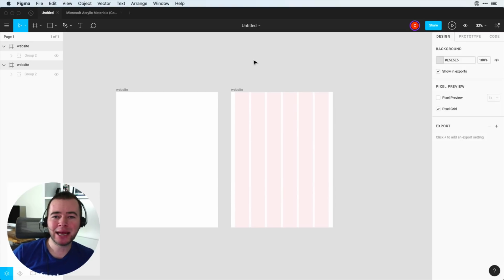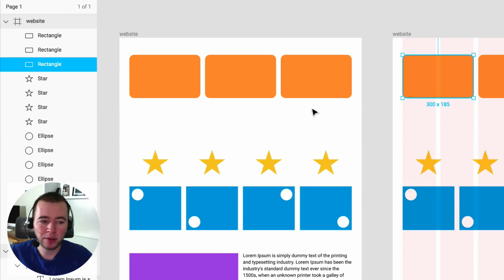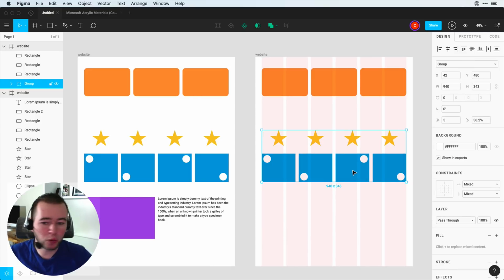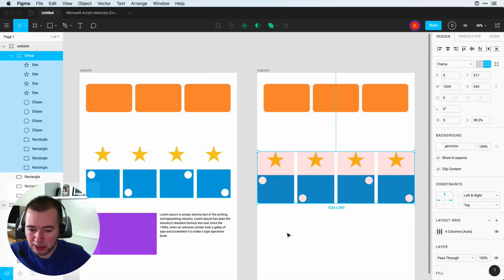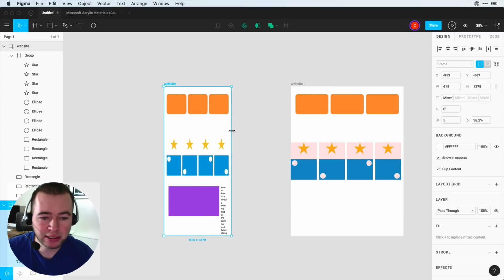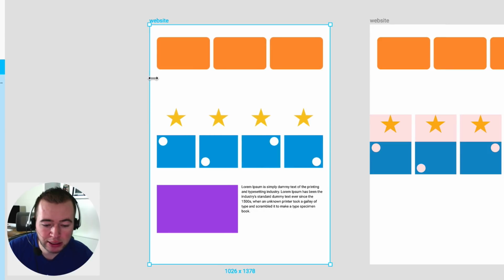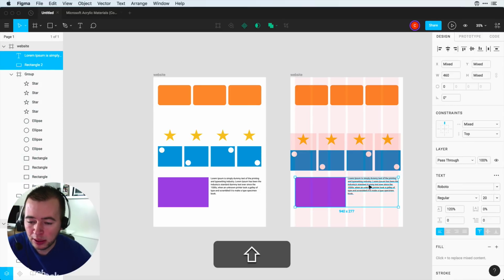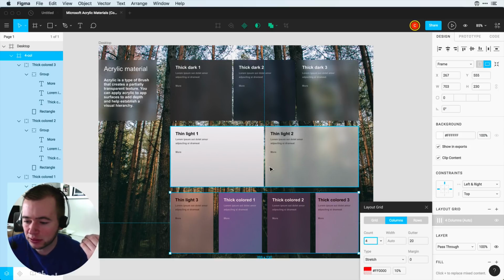Figma Tips - Using Layout Grids for Responsive Design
Figma has a very powerful constraints tool to enable your design to be responsive, but it becomes even more powerful learning how to use constraints with layout grids on your artboard.